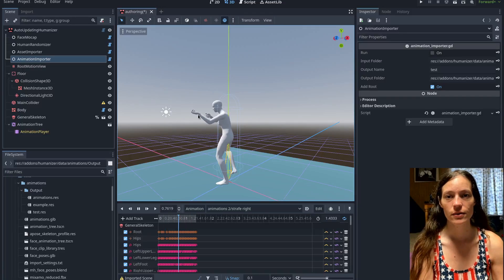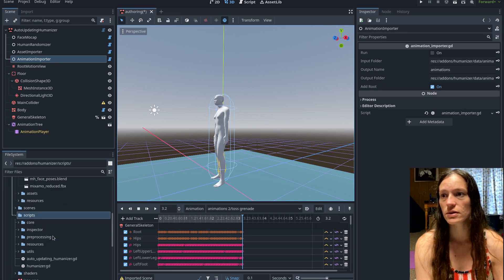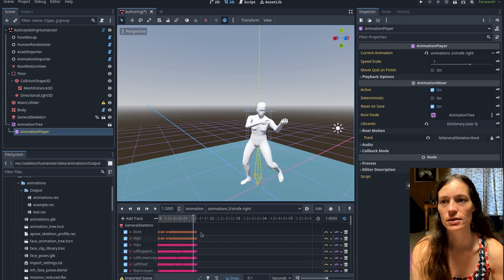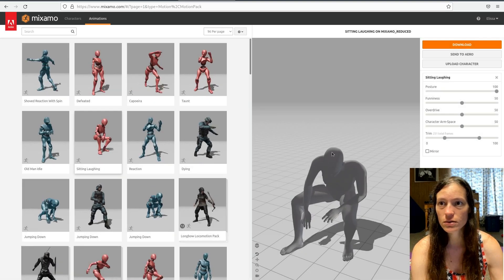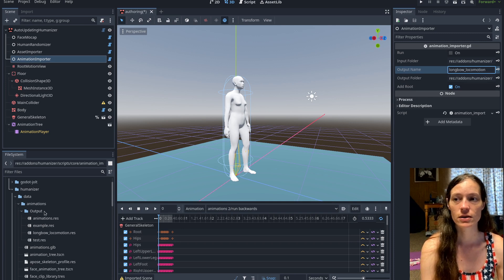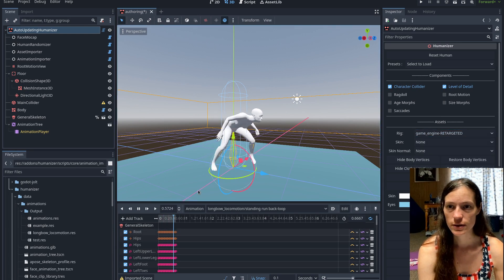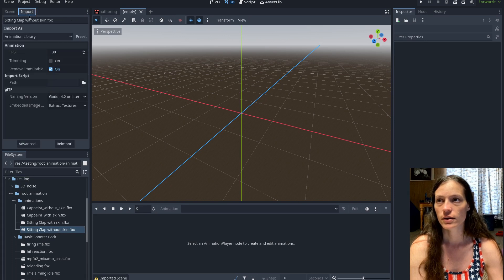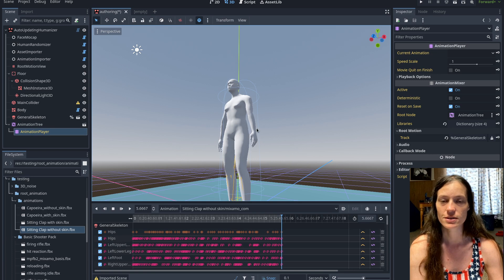Action Packed! Import Mixamo Animation Packs to Humanizer - Release 1.1.0-beta